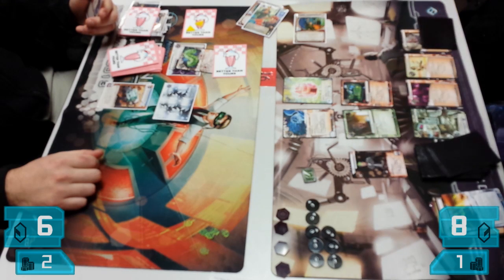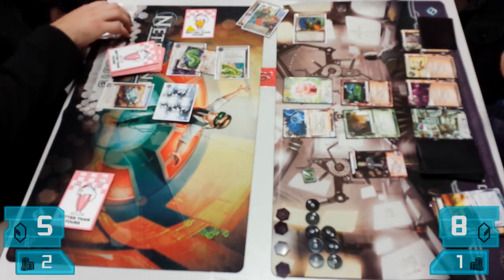Netrunner Store Championships - Round 4 Game 1 - Tennin Institute vs Noise - Just Games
It's the final round at the top table of the Just Games Store Champs! We've got Seth and his time-tested Tennin Institute against Tim and Noise. (Apologies for the blurriness of the video)

The tournament was held on February 20, 2016 at Just Games in Rochester, NY.

Latest legal set: Kala Ghoda

Commentary by Tim and Chris